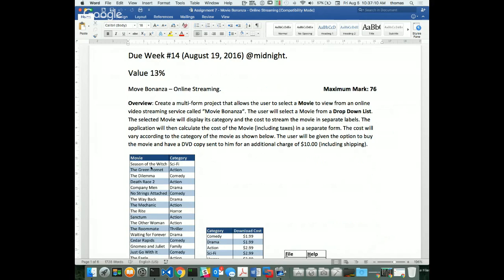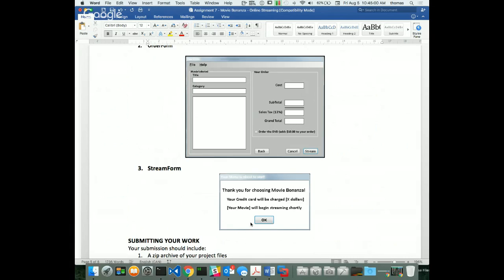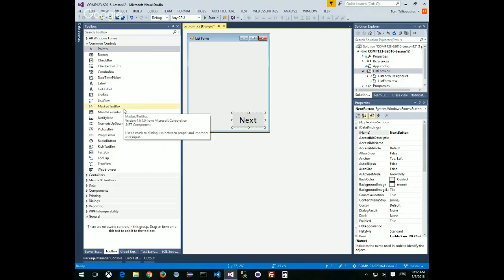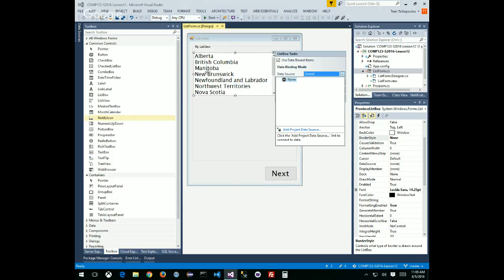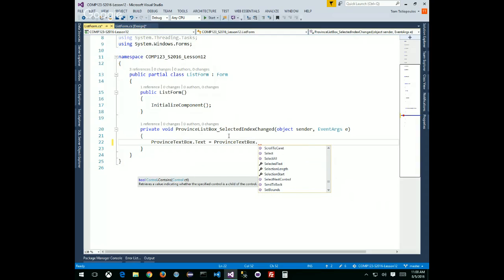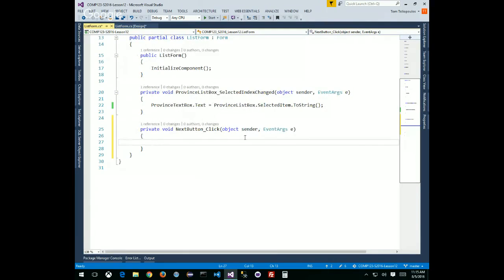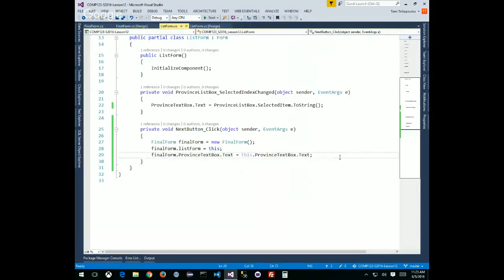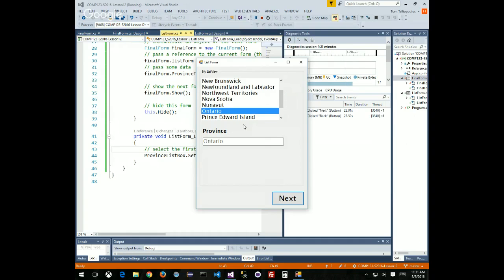COMP123 - S2016 - Lesson 12 - Part 3 - Broadcast